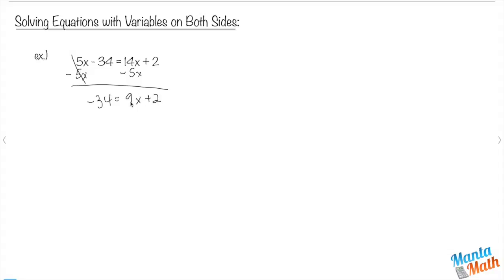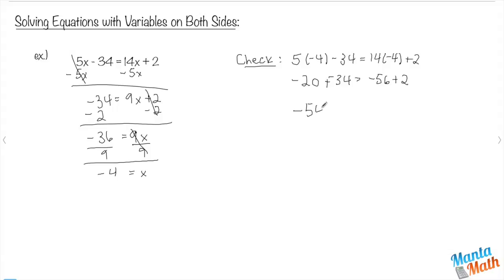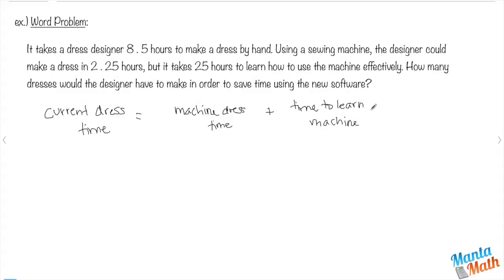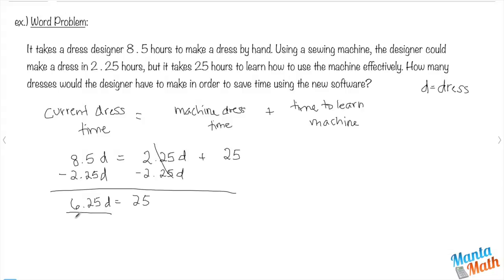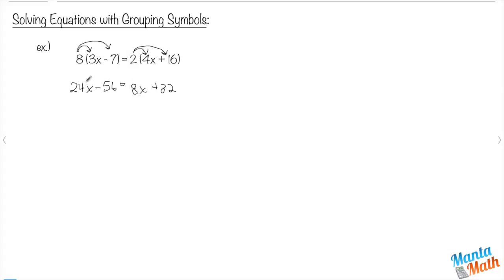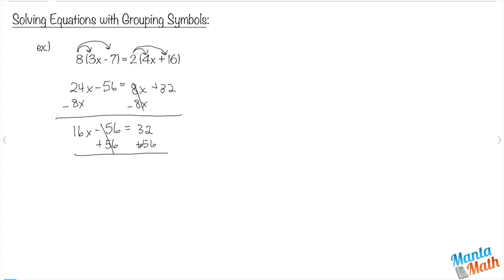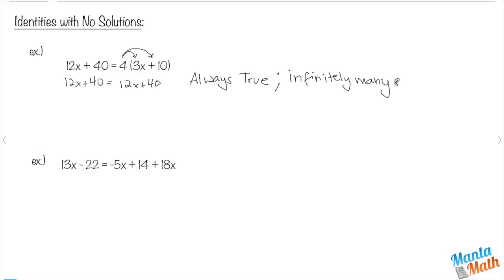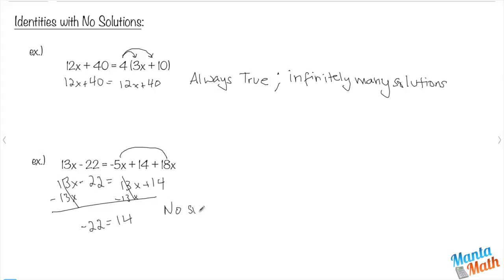Manta Math - Algebra 1 "Solving Equations with Variables on Both Sides"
Algebra 1, Chapter 1, Section 2.4 - Solving Equations with Variables on Both Sides

Let me know what you think by LIKING this video and COMMENTING below!